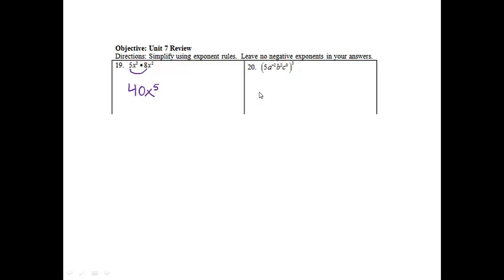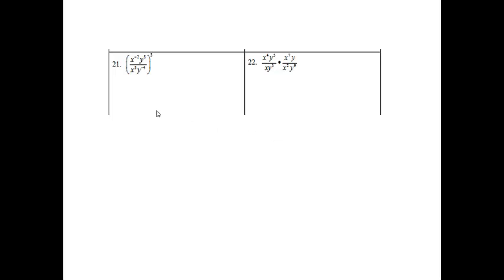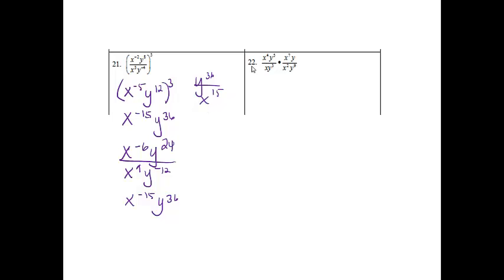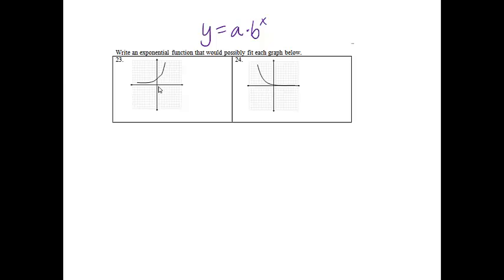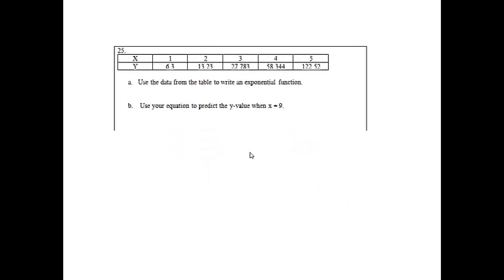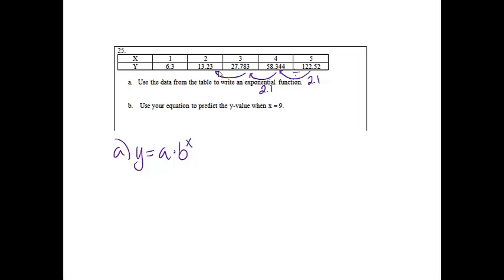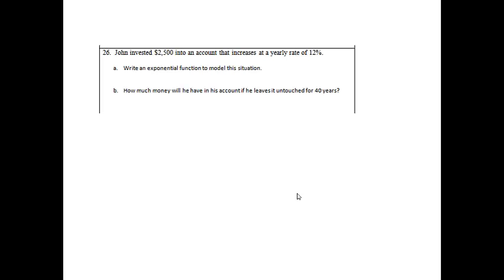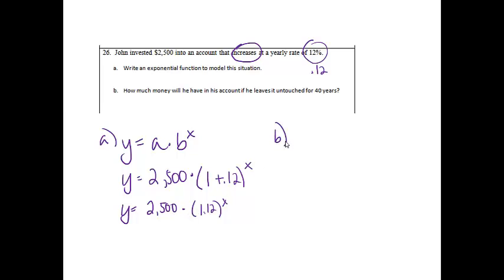Unit 8 Practice Test #19-26 revised